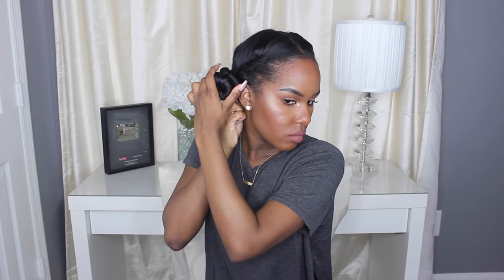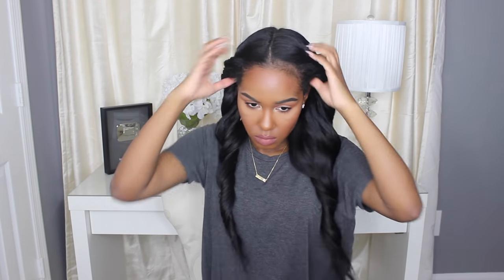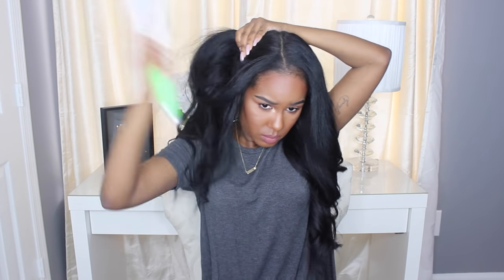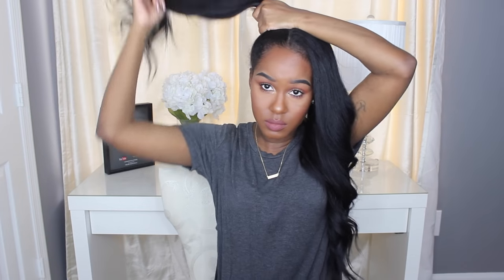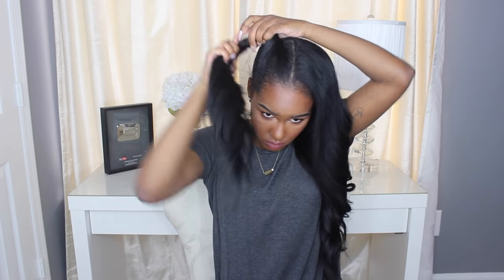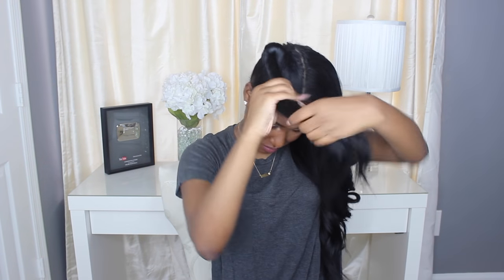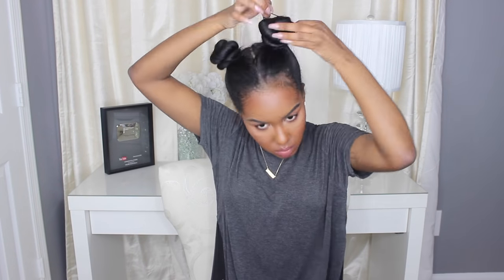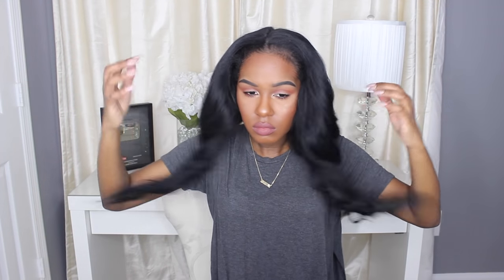2 Ways to Preserve Curled Hair Overnight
I T E M S  U S E D:

Elastic Scrunchies - Target

Paddel Brush - Ulta

Silk Scarf - Target

T W I T T E R &  I N S T A G R A M